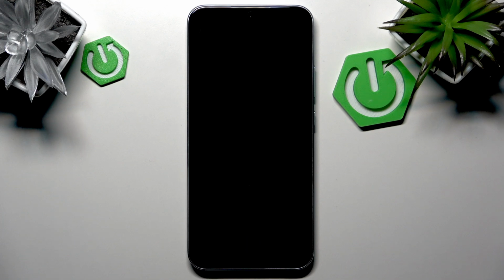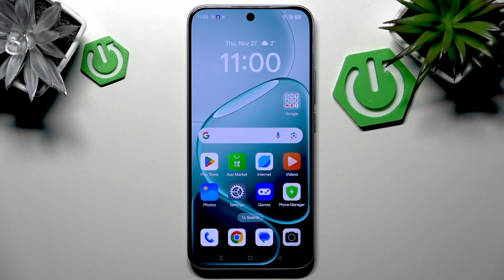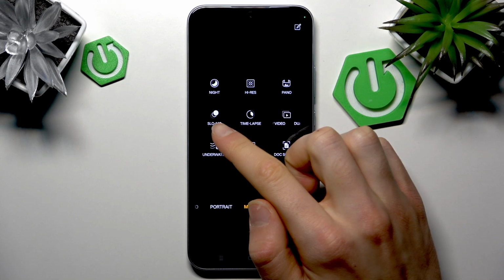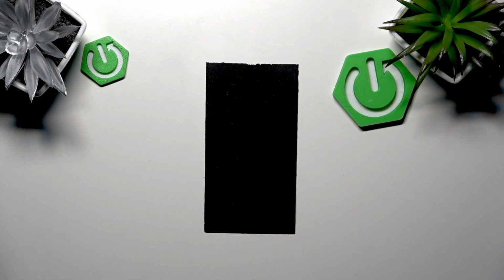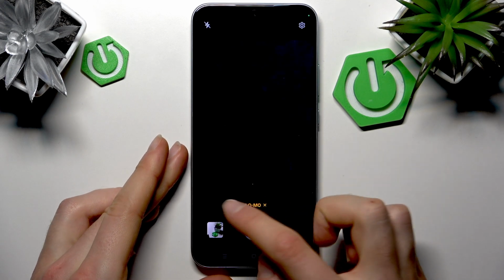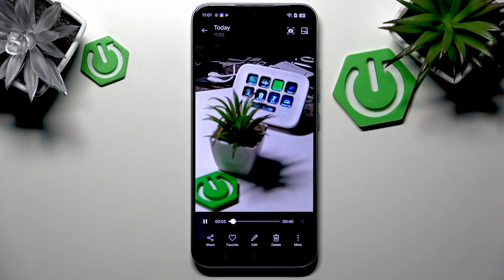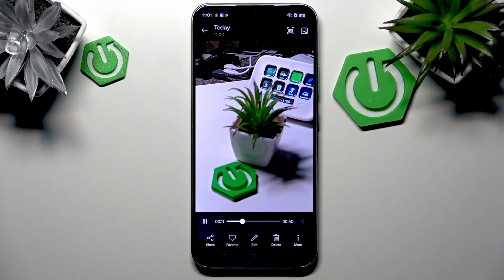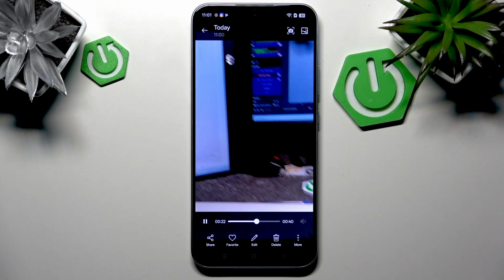OPPO A6 Pro 5G – How to Use Slow Motion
In this short video you'll learn how to record slow motion (slow‑mo) video on the OPPO A6 Pro 5G. I show the exact camera steps: open Camera, swipe to the right to find the Slow‑mo mode, then tap Record to capture slow motion footage. This method stretches a short clip into a longer slow‑motion playback (for example a 10 second recording can play back around 40 seconds). Tips included for better results: use steady hands or a tripod and good lighting to keep motion smooth and clear. Brand: OPPO A6 Pro 5G.

How to use slow motion on OPPO A6 Pro 5G?
How to record slow motion video on OPPO A6 Pro 5G?
Where is the Slow‑mo mode in OPPO A6 Pro 5G camera?

0:00 Intro – What this video shows
0:05 Open Camera app
0:10 Swipe modes to the right
0:15 Select "Slow‑mo"
0:24 Start recording in slow motion
0:40 Example: 10s recording ≈ 40s playback
0:50 Tips for better slow motion shots
1:00 Outro – Subscribe for more tips